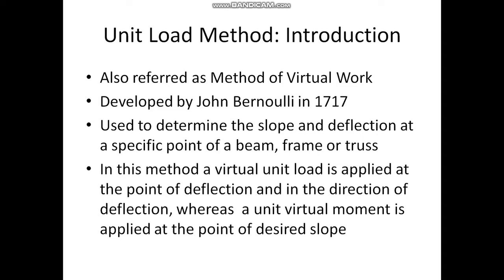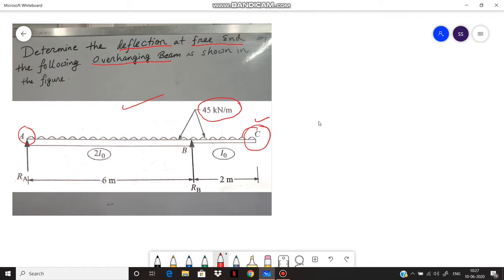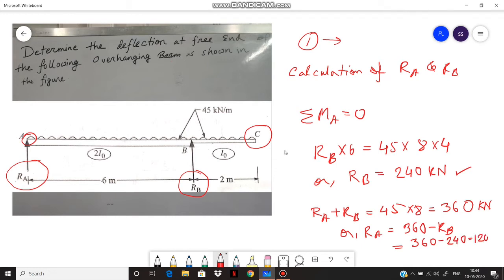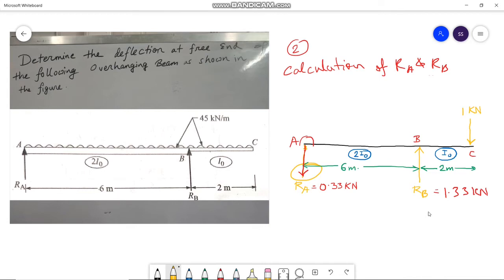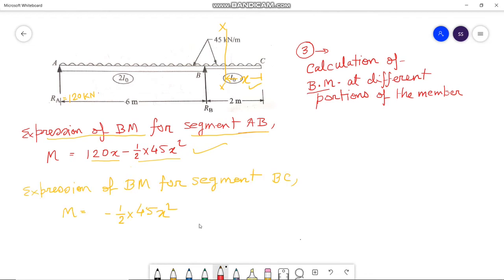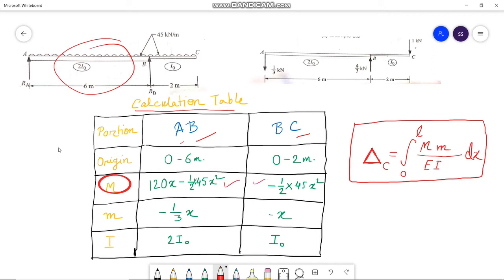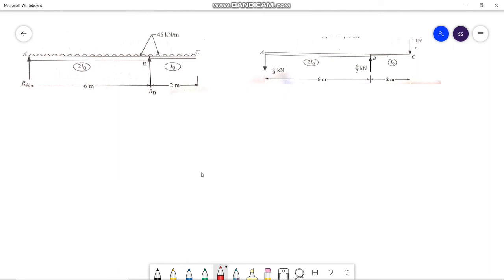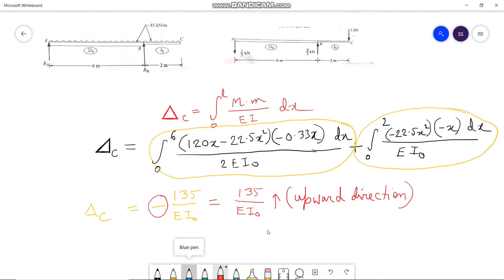Structural Analysis (CE(PC)503) I Module 3 I Unit Load Method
Speaker: Sandeepan Saha
Subject: Structural Analysis I
Subject Code: CE(PC)503
Topics covered: Basic Concepts of Unit Load Method, Numerical example